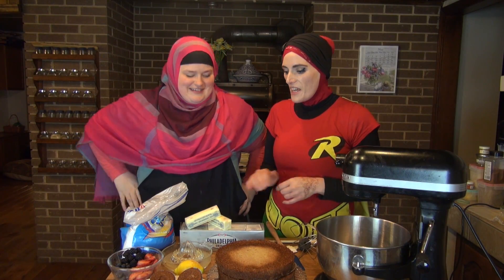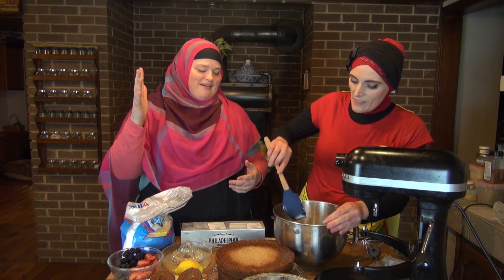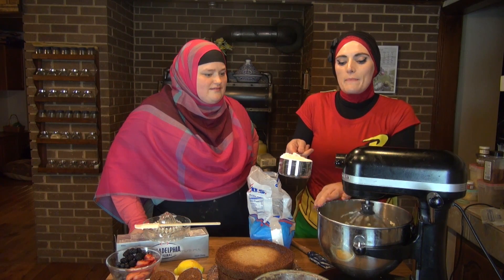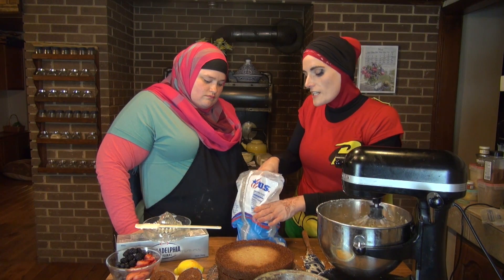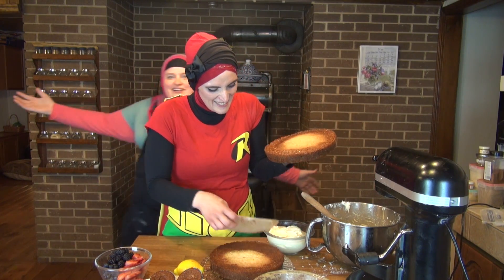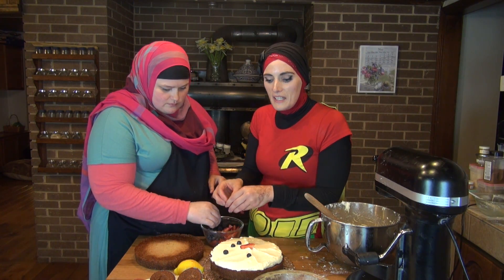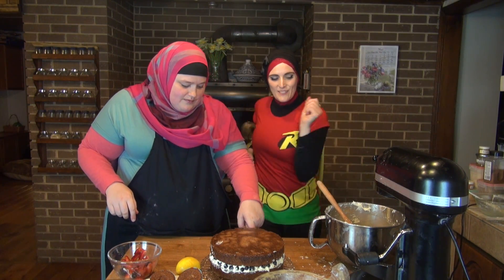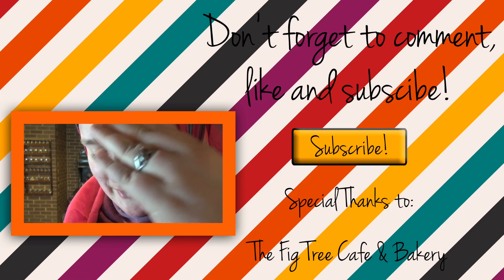Lemon Cream Cheese Frosting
Robyn from The Fig Tree Cafe and Bakery teaches Nye how to make a vesitle frosting that matches perfectly with the lemon cake!

817 NE Rice Rd
Lees Summit, Missouri 64086